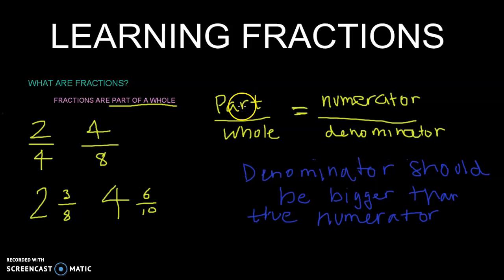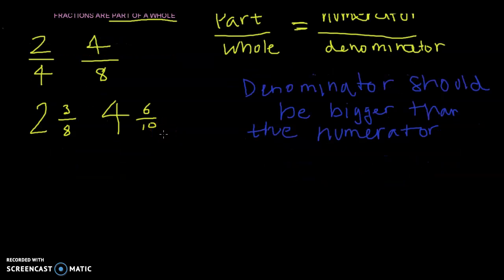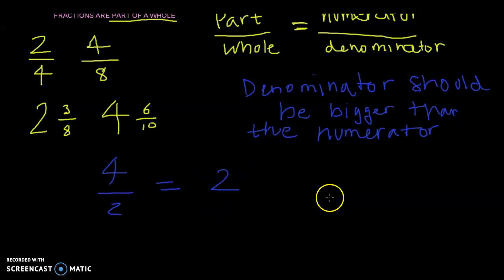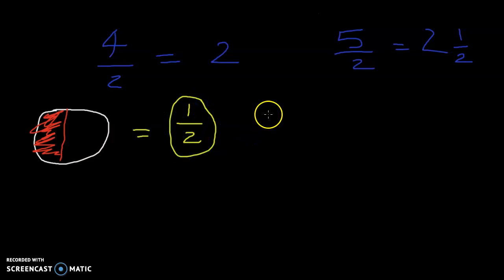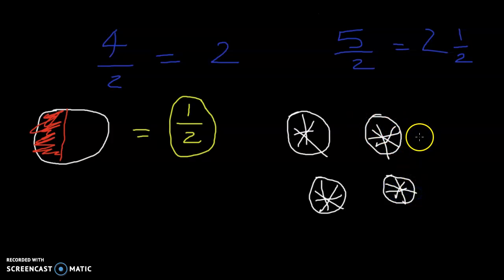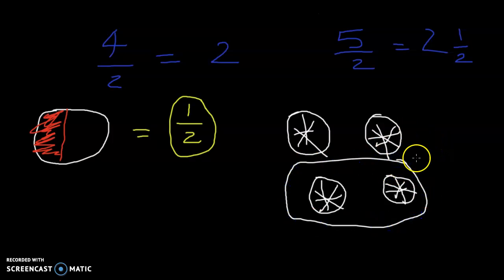Fractions | Moiz and Zahra